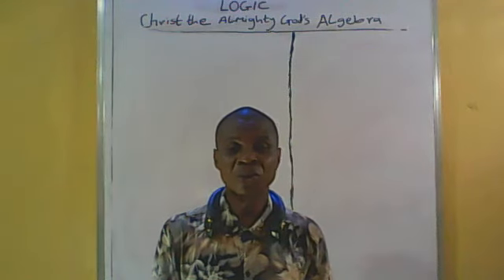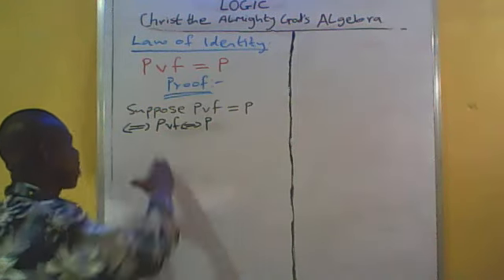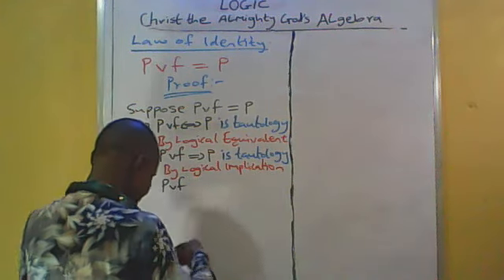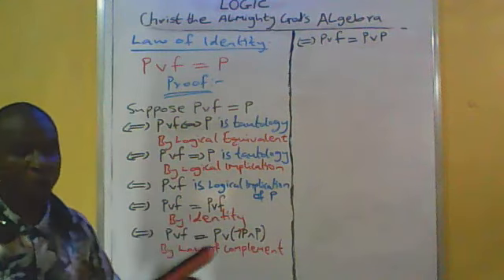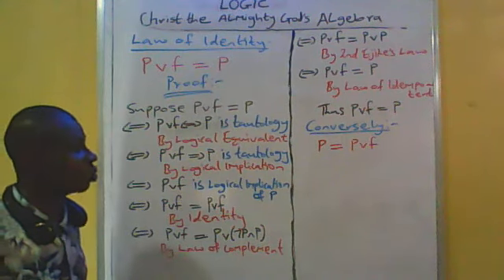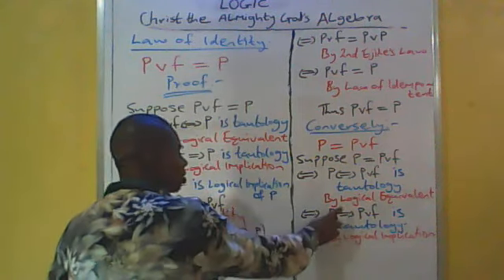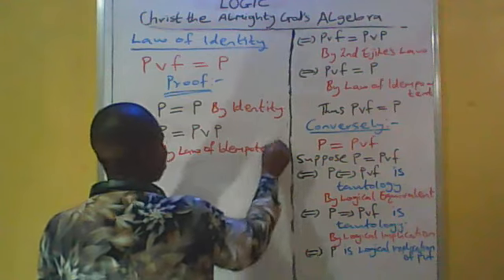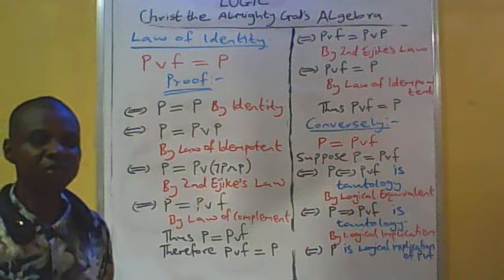LOGIC | Christ the Almighty God's Algebra | Law Identity II | Proof | (pvf) = p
Law of Identity is proved. There are two types of Law of Identity; namely, Law of Identity by Conjunctive statement and Law of Identity by Disjunctive Statement. Example: (pvf) = p is Law of Identity by Disjunctive Statement. It is being justified by Law